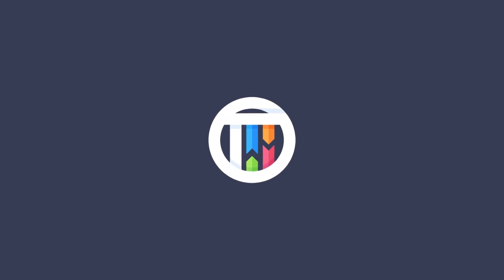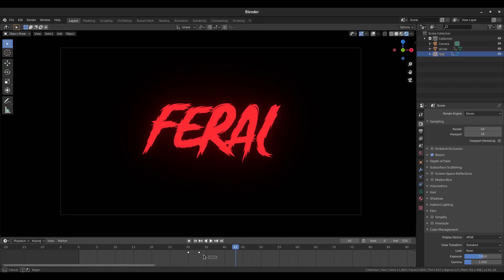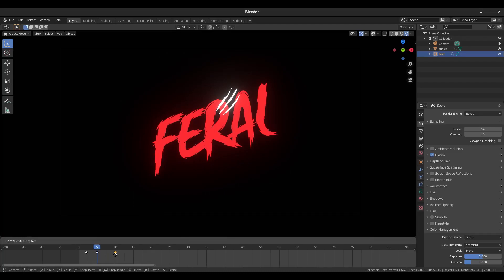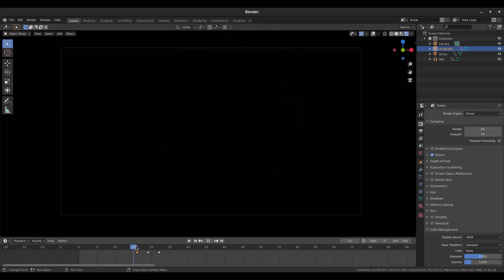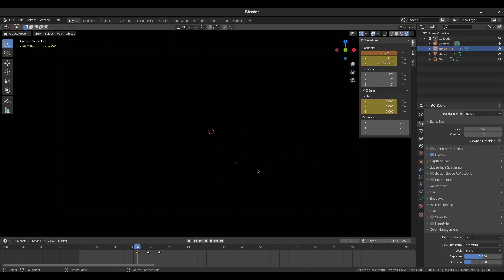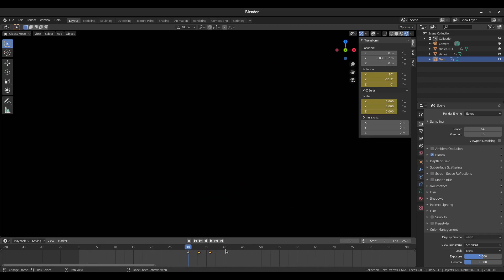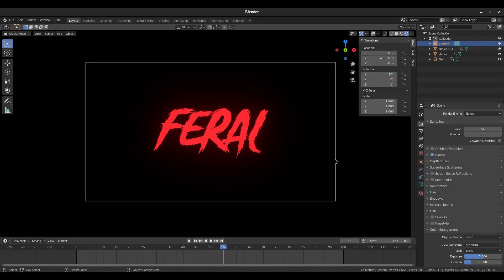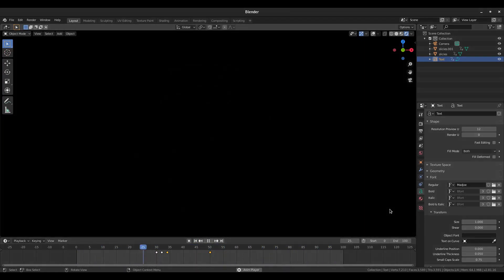How to Create An Epic Motion Graphic Intro (2 of 2) - BLENDER 2.81 EEVEE TUTORIAL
The second and final part of our slicies.